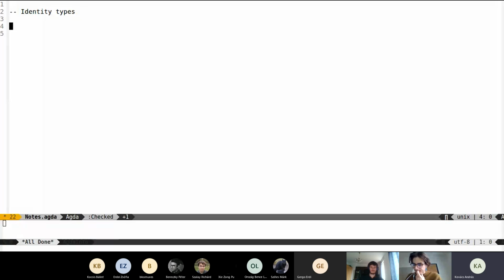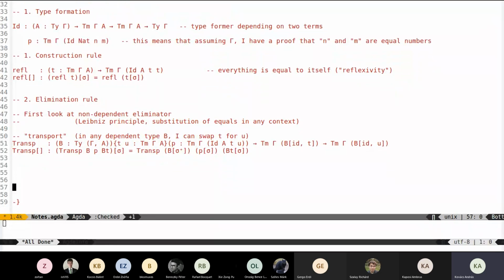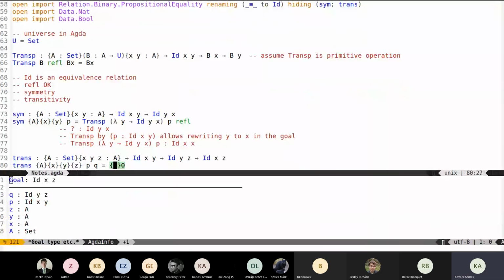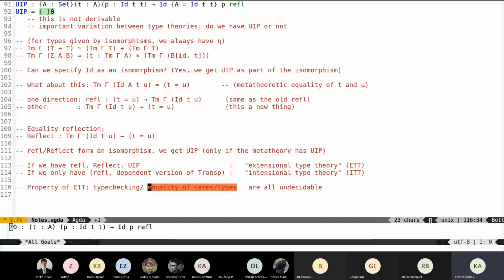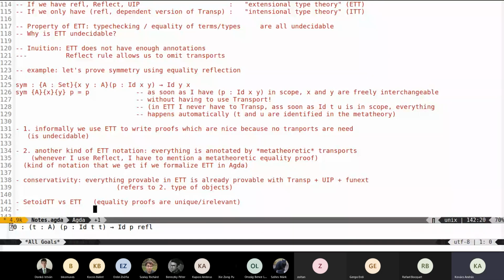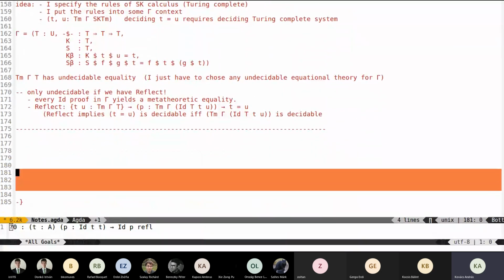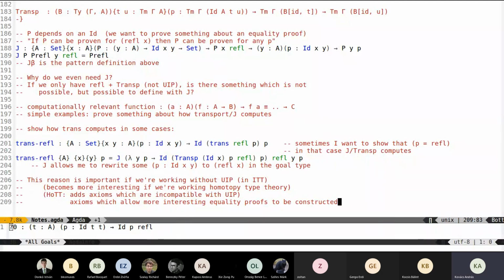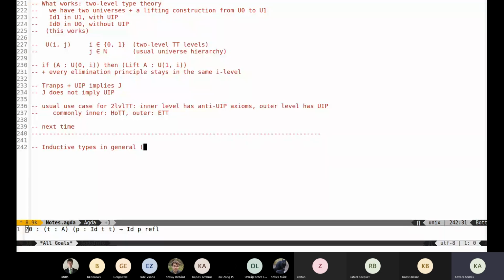TT intro 05 identity types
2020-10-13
Notes: